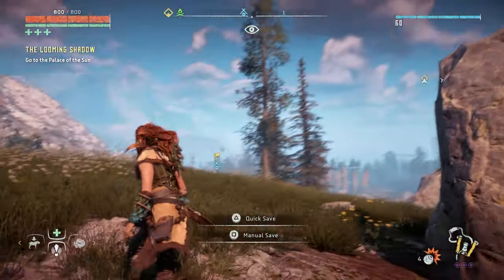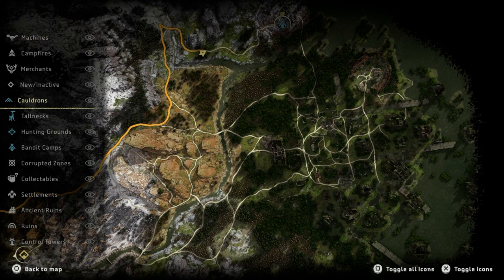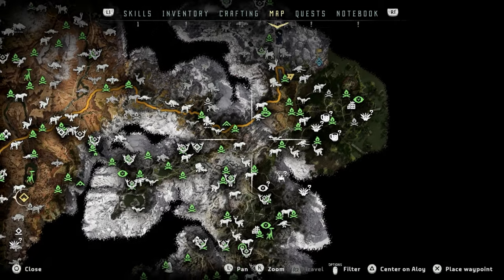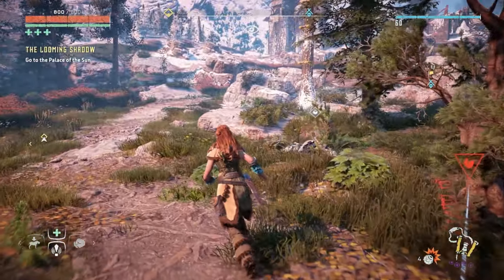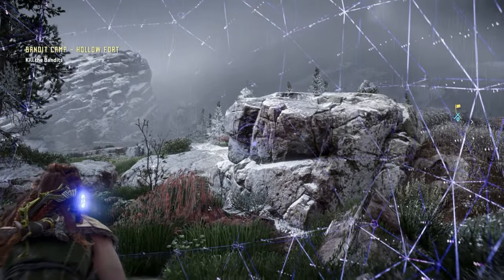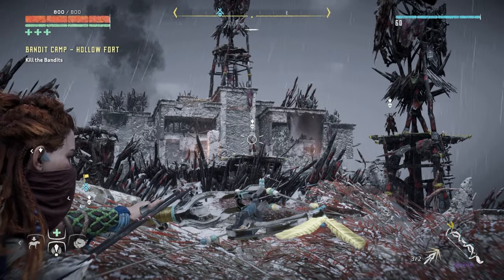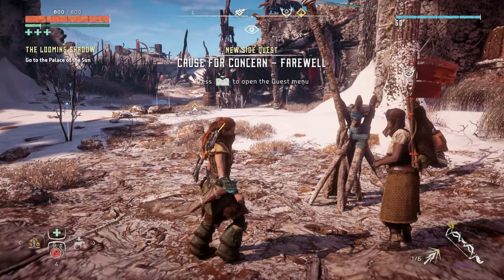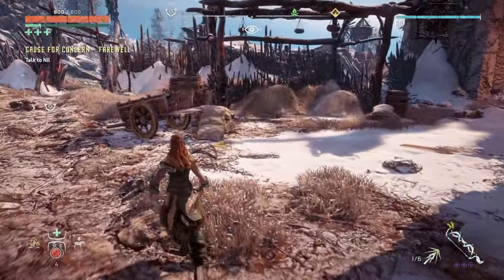Horizon Zero Dawn Let's Play ULTRA HARD Pt 90 Side Quest: Cause for Concern - Farewell PS5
- Side Quest: Cause for Concern - Farewell
- Bandit Camp - Hollow Fort

00:00:00 - Intro/Recap
00:02:15 - Bandit Camp - Hollow Fort | Gameplay
00:11:37 - Side Quest: Cause for Concern - Farewell
00:12:41 - Nil
00:16:47 - Gameplay
00:19:25 - Banuk Artifact: My Claim
00:19:47 - Wrap Up/Outro